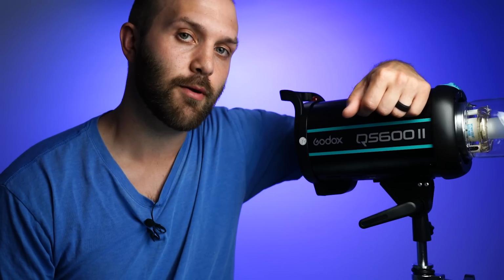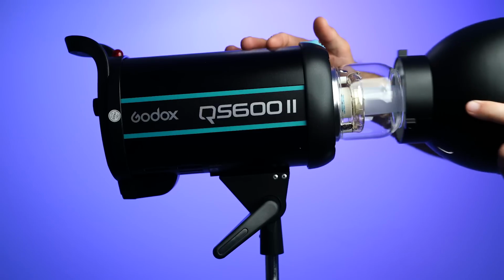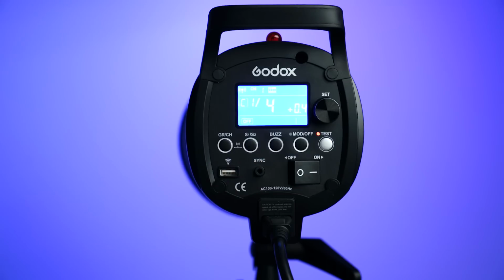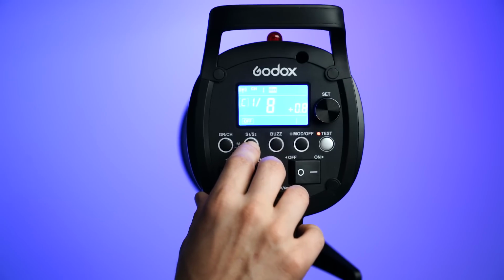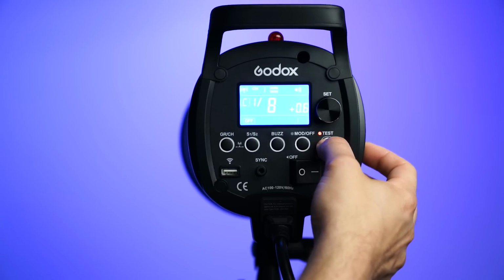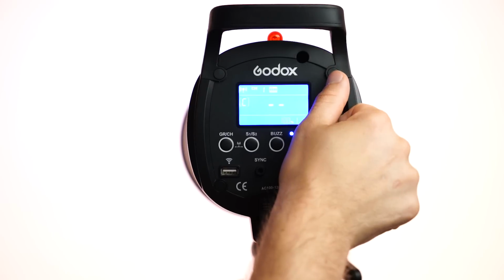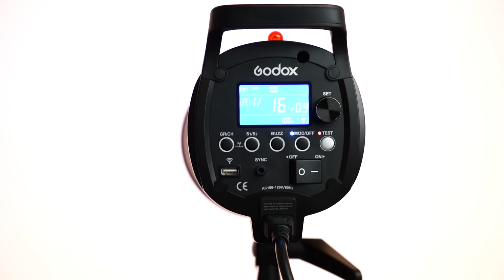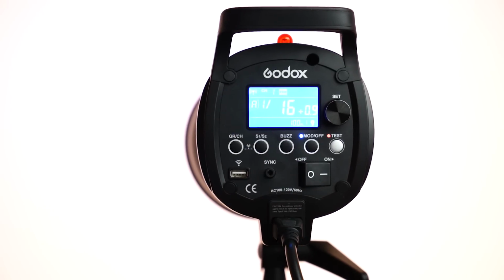Godox QSII Series Studio Flash Guide QS400II, QS600II, QS1200II Monolight Strobe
With a guide number of 249', the QS600II Flash Head from Godox is a 5600K daylight-balanced flash source with sophisticated core and convenience features at an affordable price point. The head features 0.3-1.5 sec. recycling with flash durations as short as 1/2000 sec. Power is variable from 1/32 to full power, adjustable in 50 steps, while the 150W modeling light has a Proportional mode to aid in light placement and a Percentage mode that adjusts brightness from 5 to 100%. Settings are accessed via rear panel push buttons and displayed on the easy-to-read LCD screen. Triggering options include sync cord, test button, and slave triggering. The QS600II has a built-in 32-channel X1 radio system, making wireless function control possible with separate purchase of the XT16, FT16 or X1 transmitter. The head also has an anti-pre-flash function that makes it easy to work with point-and-shoot and other cameras that employ pre-flash. The QS600II weighs in at 6.4 lb, making it easy to assemble a kit with 2 or more heads without having to lug a heavy case around. The QS600II has a Bowens front accessory mount allowing it to use Godox modifiers as well as accessories from the many manufacturers that use this system. The head has a tilting stand mount and runs on 100 to 120 VAC mains power.

Built-In 2.4 GHz Wireless X System
Use TTL wireless trigger X1 as well as power remotes XT16 or FT16 to wirelessly control the head's power, modeling light, triggering, and more. The system has 32 radio channels and 16 groups.
Fast Recycling and Flash Duration
The QSII series features 0.3 to 1.5 sec recycling and 1/800 to 1/2000 sec flash durations.
Precise Power Adjustment
Power can be adjusted from 1/32 to 1/1 (6 stops) in 50 steps in 0.1 increments
The 150 W modeling light has 3 modes: Off, Proportional, and Percentage (5 to 100%)
Slave Trigger Modes
The flash head has Off, S1, and S2 slave trigger modes. The head can sync with cameras that fire one pre-flash.
Easy Operation
Keyboard and multi-function buttons
Easily read LCD screen displays settings and functions
Safe and Reliable
Glass flash tube and modeling light cover and precise power isolation.